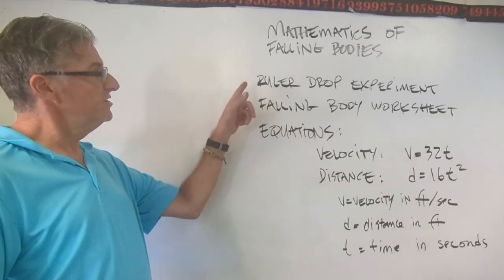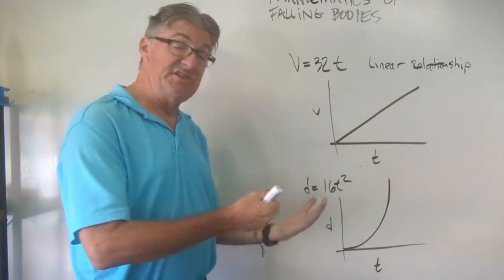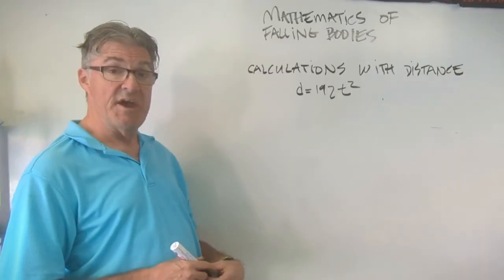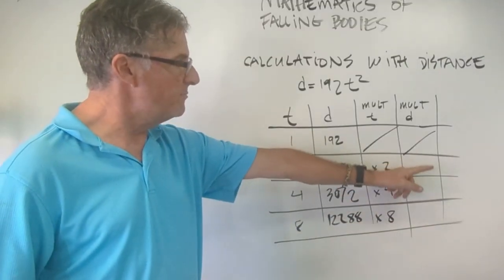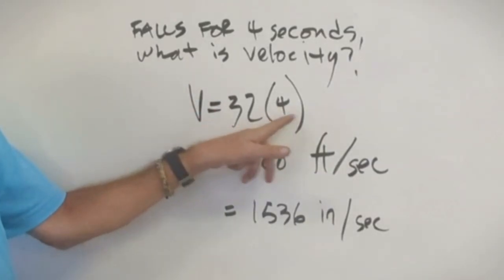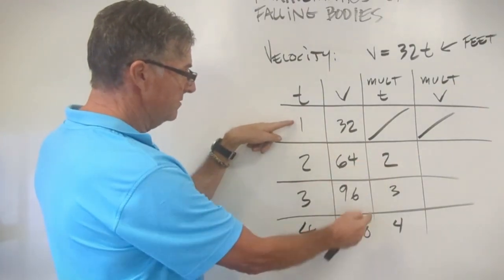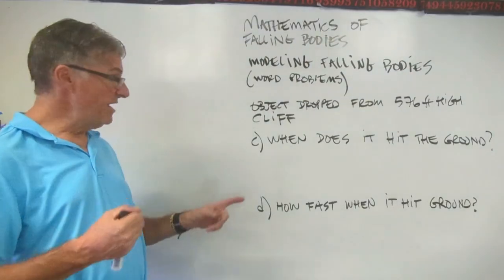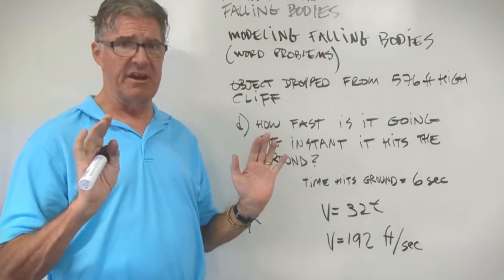Mathematics of Falling Bodies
In this lesson, we explore the mathematics of falling bodies — how distance, velocity, and acceleration are connected through quadratic relationships. We use the distance equation to find distances and times for various questions. We'll do the same thing with the velocity equation. The video finishes with a word problem (modeling) using all concepts.